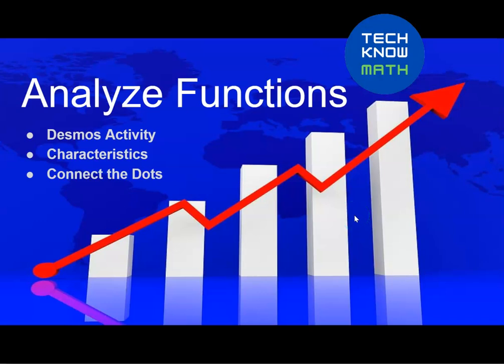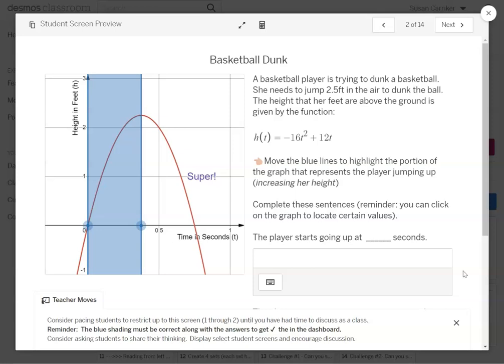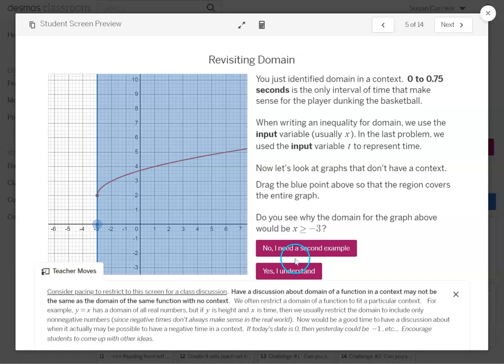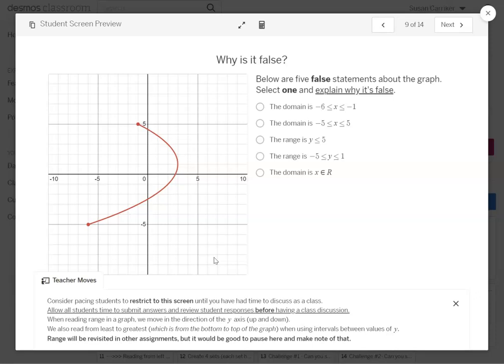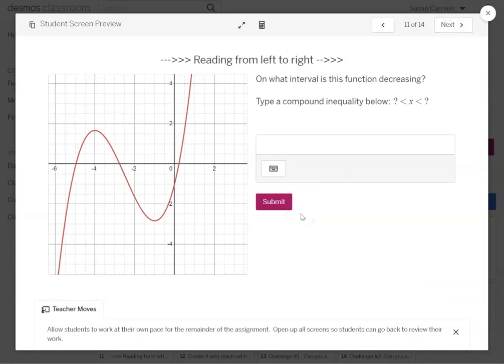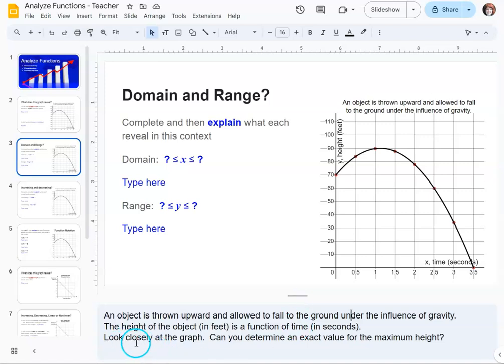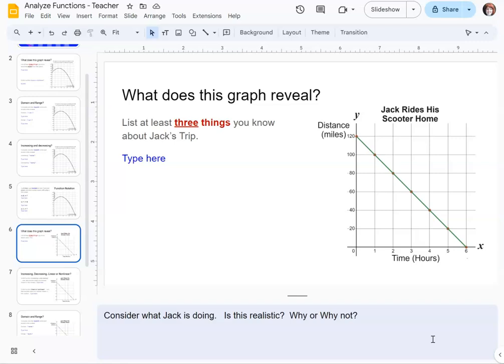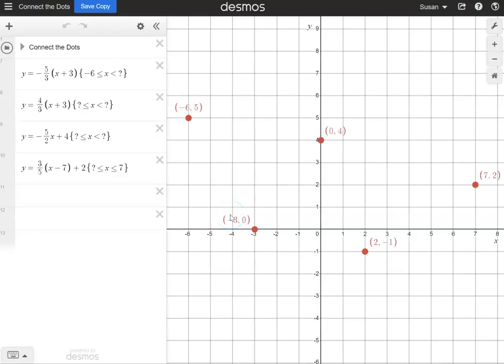Analyze Functions - A1 - Lesson 1.7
to find out more about this Algebra 1 course.